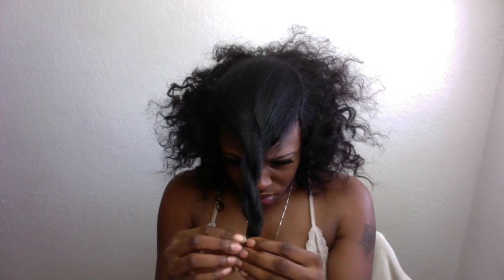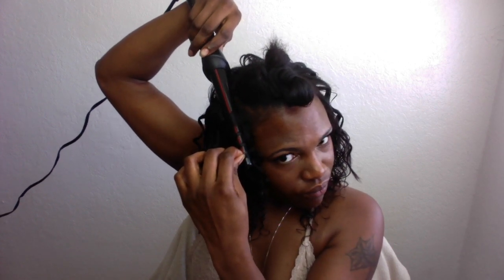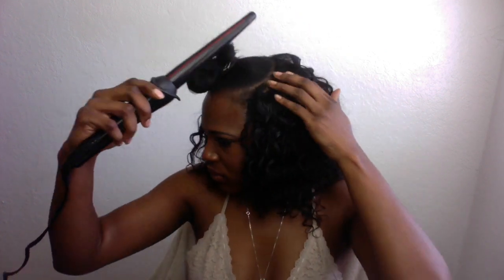halfup/halfdown quick weave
hey team reality!!here is the not so perfect hair tutorial
take tips from my video and do yours even better love you much.
don't forget to add me on all me social media.

what i used for my hair
pink lotion
blue magic grease
olive oil
leave in conditioner (creme of nature)
pump it up spritz
black wave cap
30 second glue
dove heat protectant